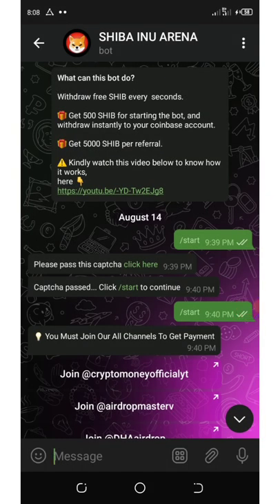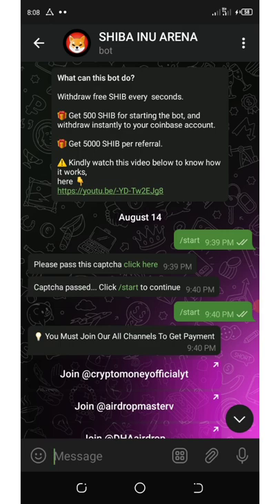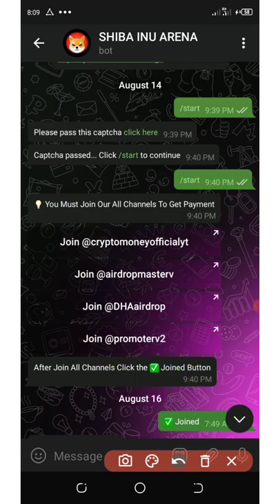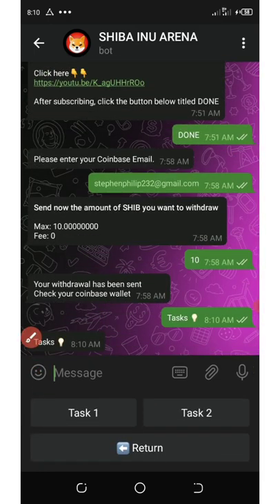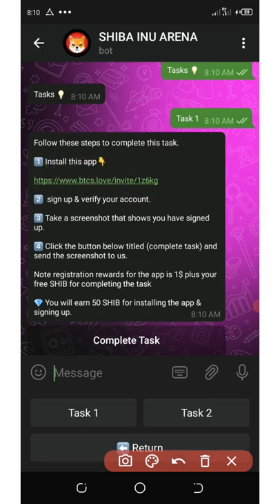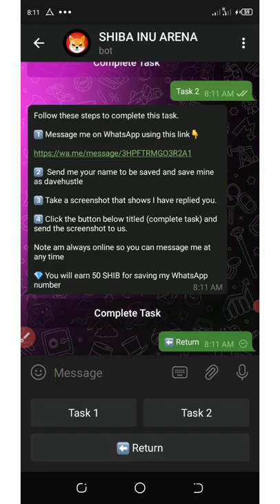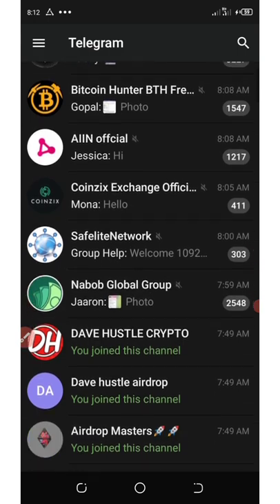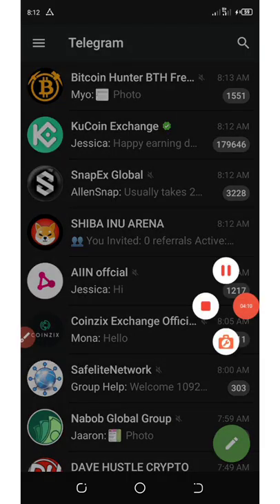SHIBA INU ~ Legit Paying Shiba Inu Bot || Start Earning Unlimitedly🤑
This bot pays you unlimited shiba tokens try it out guys!!

If you are a pro then use this link:

Contract Address:
Network:
Token Name:
Symbol:
Decimal: